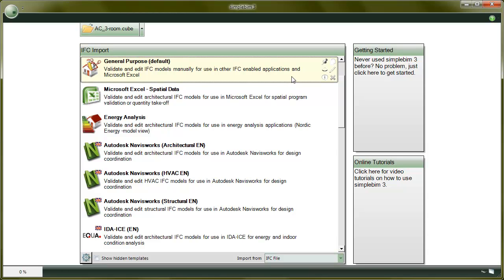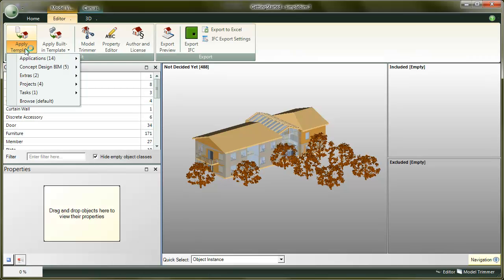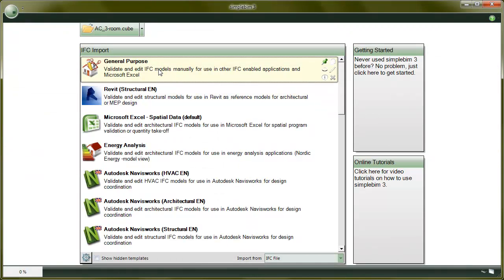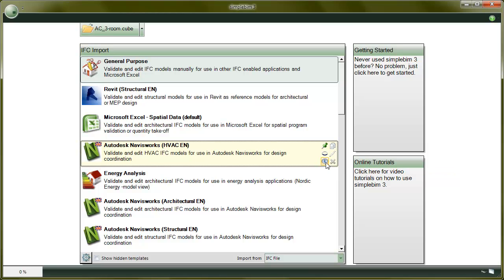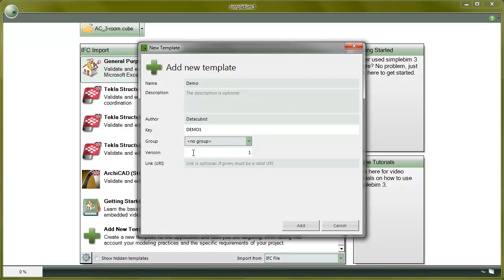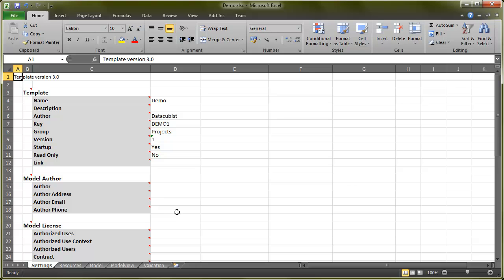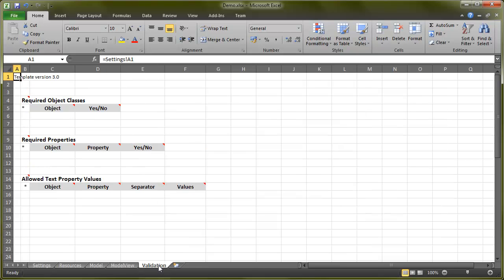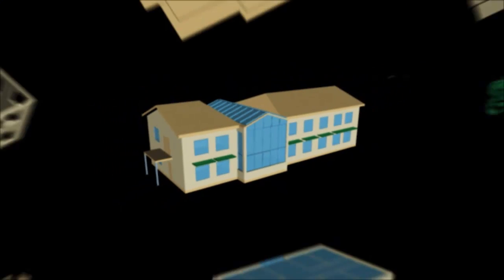Getting Started with Templates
In this video you will learn the basics of simplebim templates and how to use them.